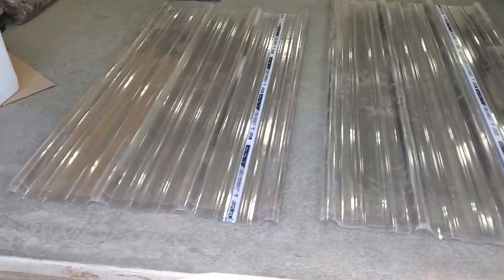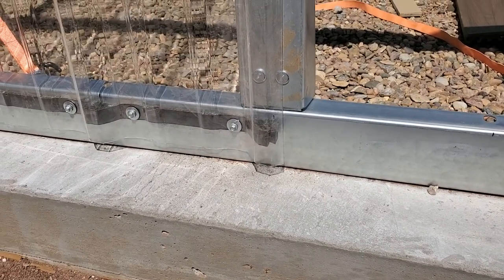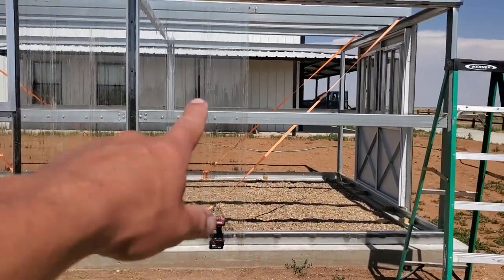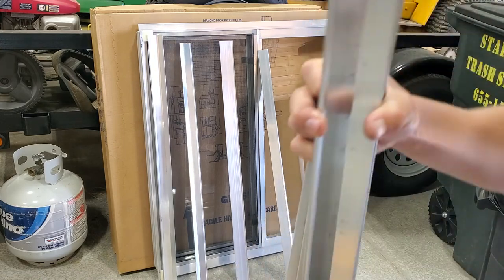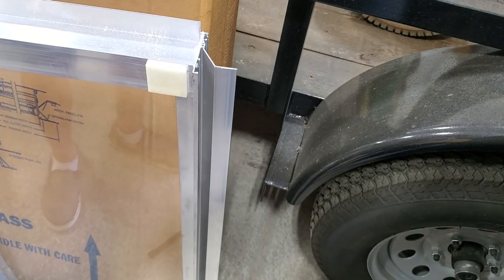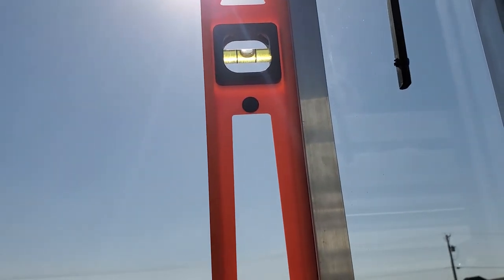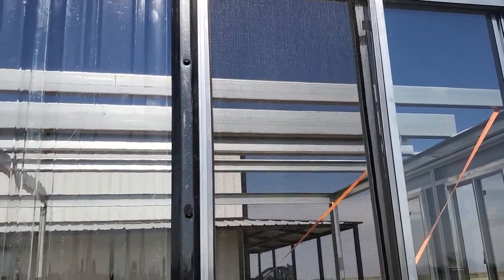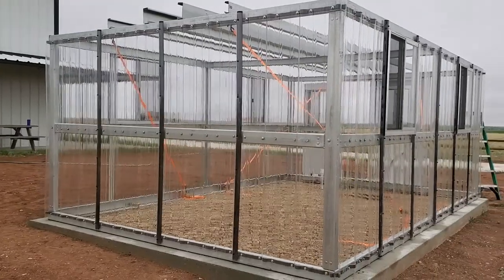12x18 Steel Framed Greenhouse Episode 3: Wall Sheeting and Windows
In this video series, I am continuing to erect a 12ft x 18ft steel framed greenhouse. Here is a link to the greenhouse kit that we ordered:

In this episode, we get the wall sheeting up and the windows installed.